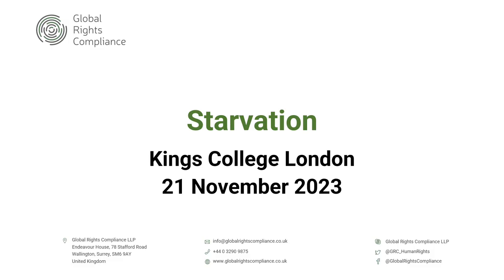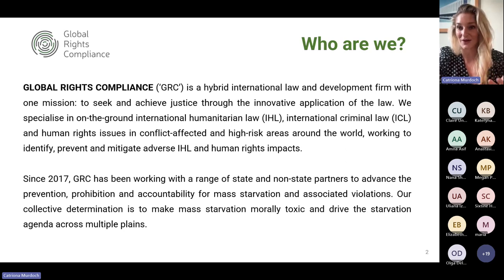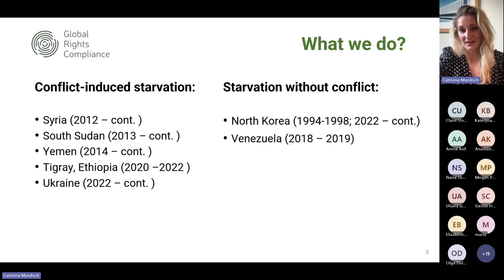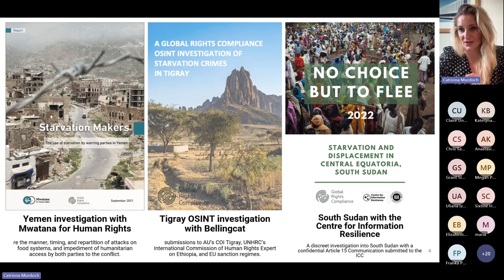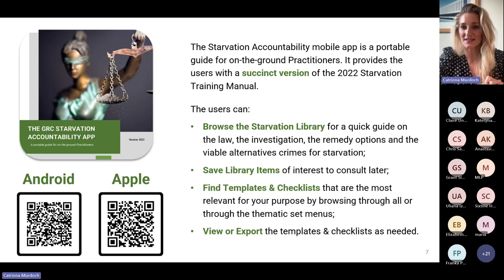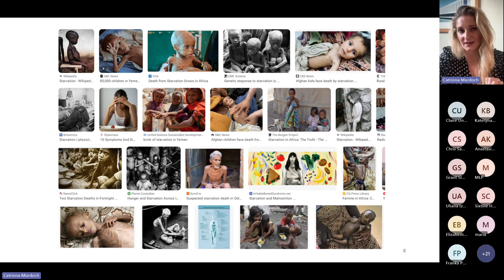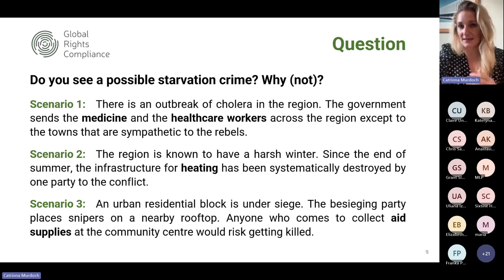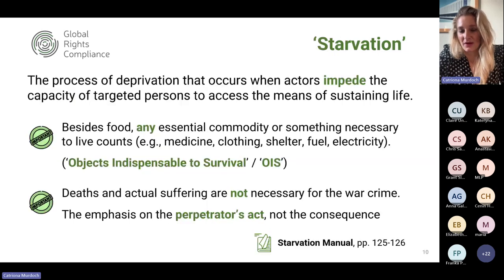The Weaponisation of Food in Ukraine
This lecture discussed the prohibition of the use of deliberate starvation, why it has not been prosecuted before, and how the Starvation Mobile Justice Team have been investigating its use in Ukraine and previously in Yemen, Syria, South Sudan and Tigray, Ethiopia.

Speaker: Catriona Murdoch, partner at Global Rights Compliance. With over 15 years' experience in international law, she is an ICL expert, recognised as a world-leading expert in the war crime of starvation, associated starvation violations and right to food abuses.

Discussant: Dr Maria Varaki, Lecturer in International Law, Department of War Studies, King’s College London. She is a member of the ILA’s Committee on Human Rights in times of emergency, and has previously worked for the OHCHR in Geneva, the UNHCR in New York and the Legal Advisory section of the Office of the Prosecutor of the International Criminal Court in the Hague.